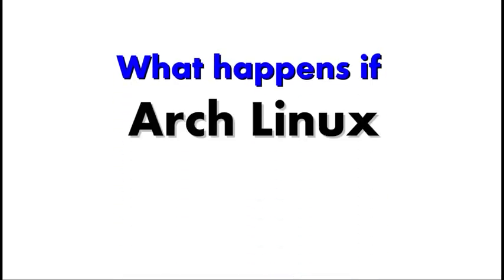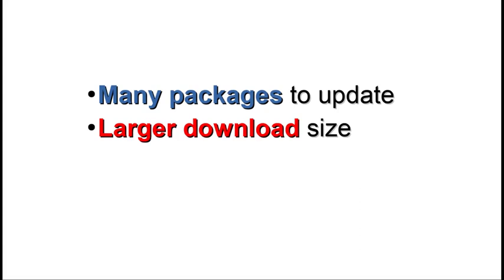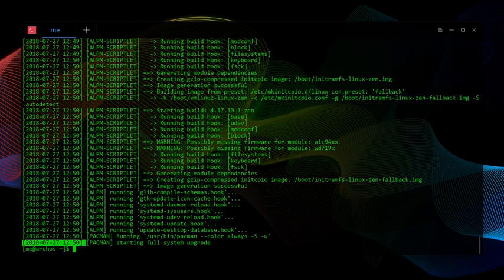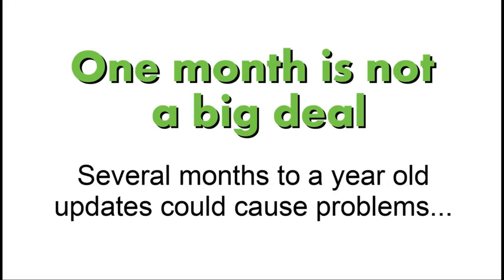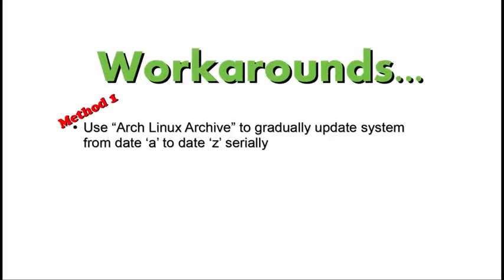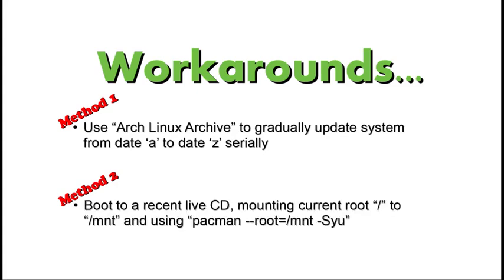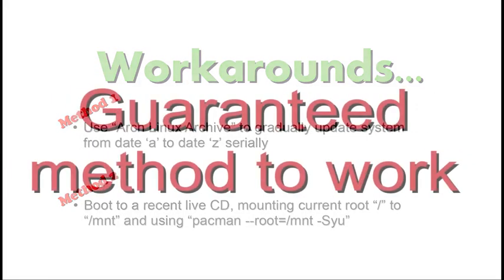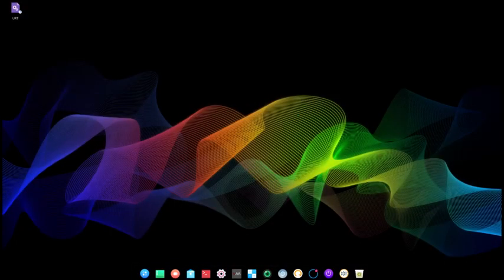[Newbies] What happens if Arch Linux is not updated?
This video shows and explains why Arch Linux breaks if not updated for prolonged periods of time with possible workarounds to handle the situation.

Command explained:
pacman -Syu

Further reading:
Arch Linux Archive

Platform:
Arch Linux, 64-bit system

Software used:
Libreoffice Impress
SimpleScreenRecorder
Audacity
Shotcut

Special thanks:
Every contributor in Open Source Software and Linux community.